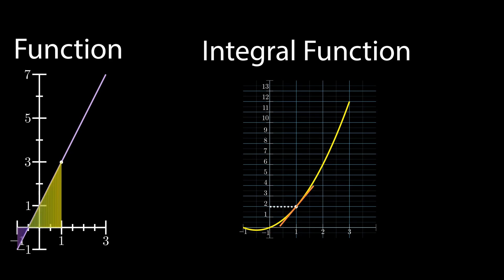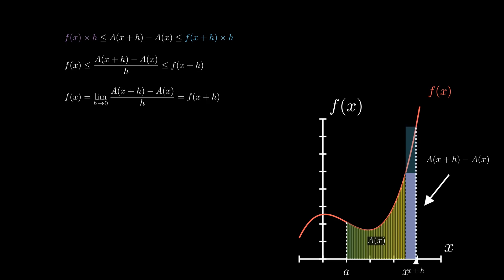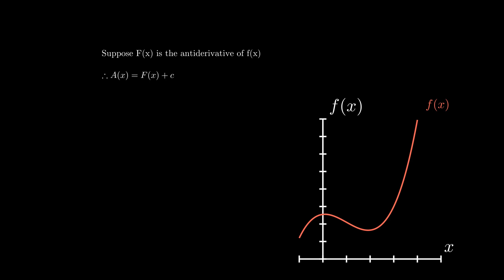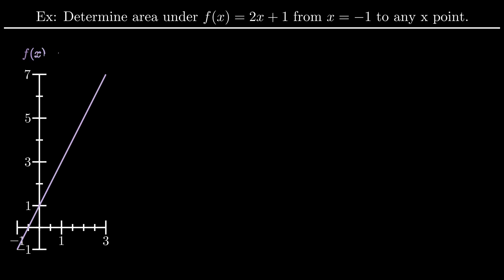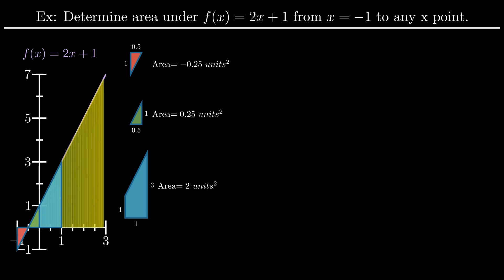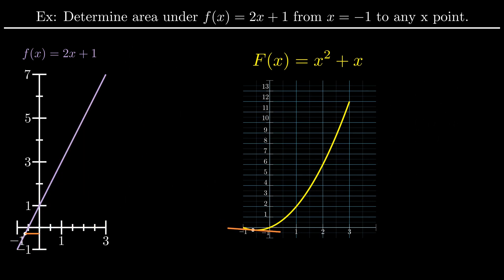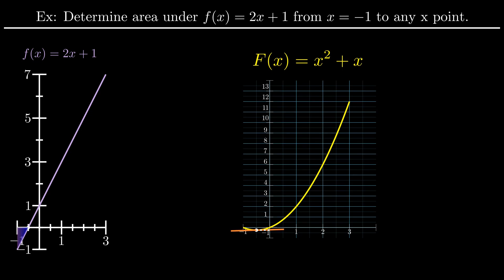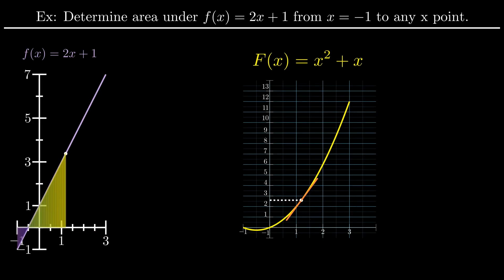The Fundamental Theorem of Calculus - Example & Proof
Fully animated explanation of proving the fundamental theorem of calculus and explaining the idea with an example.